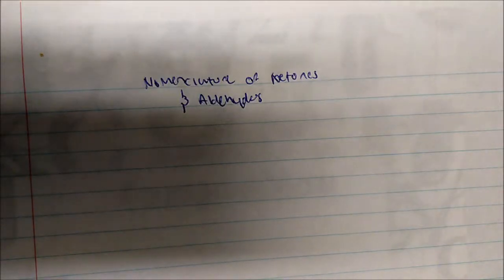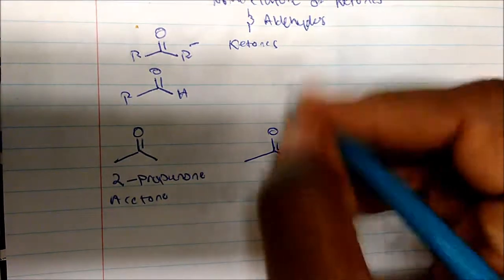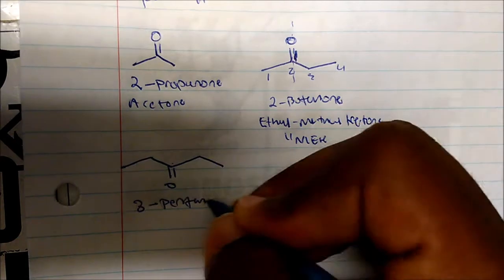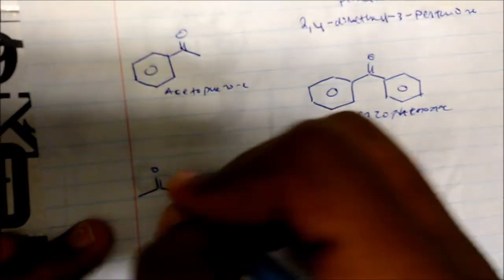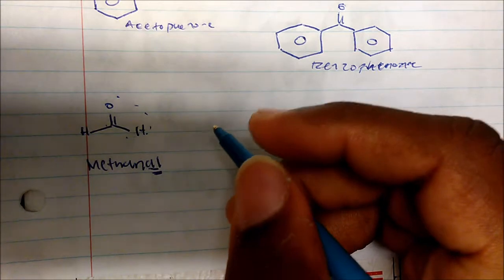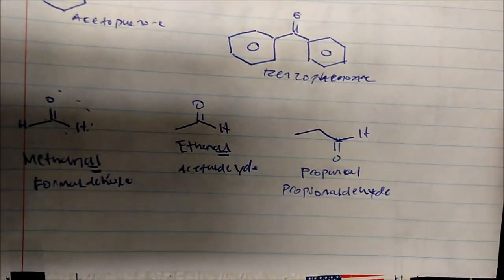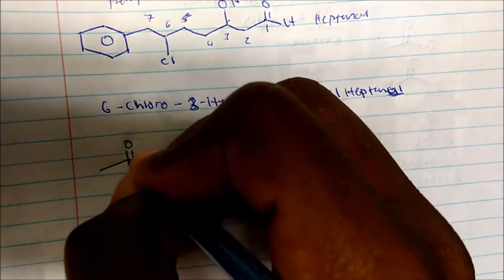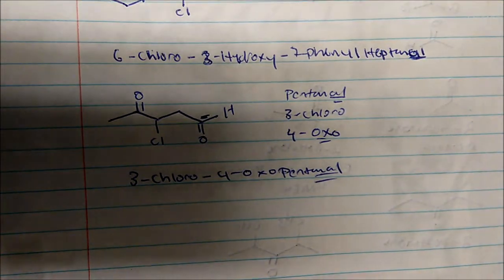Naming Ketones and Aldehydes (IUPAC AND COMMON NAMES)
This video puts emphasis on the nomenclature of Ketones and Aldehydes